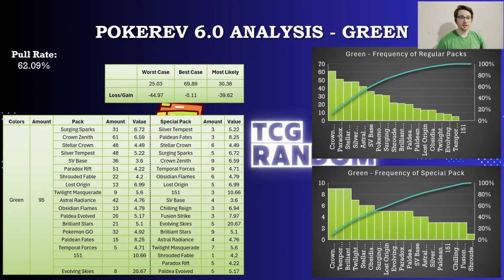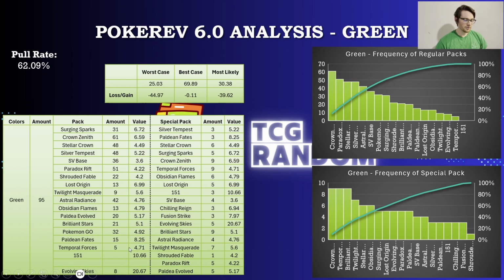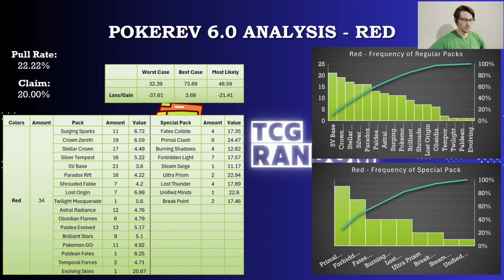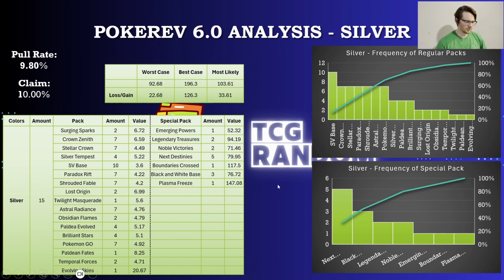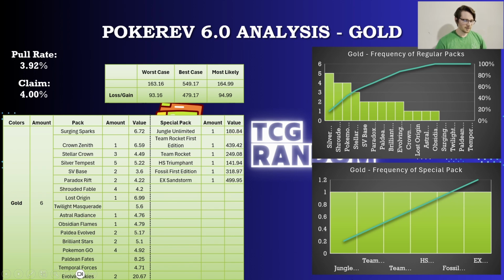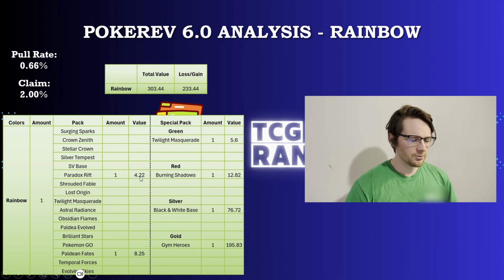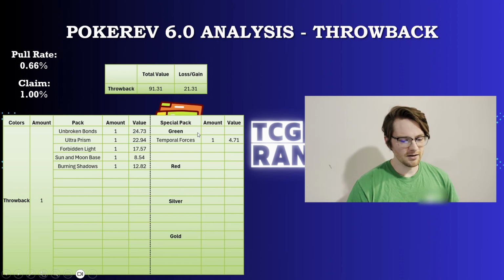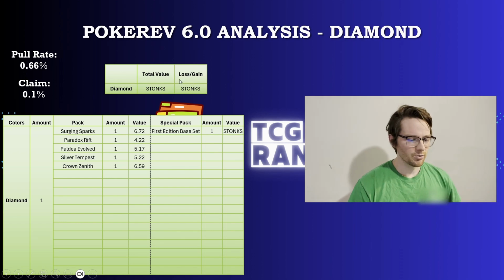Is PokeRev Scamming? The REAL PokeRev Mystery Pack Pull Rates.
I analyzed openings of PokeRev 6.0 Diamond Mystery Packs to bring you the real pull rates compared to the claimed rates.

Join an awesome community. Sign up for Drip Shop Live with my code for up to $250 on your first card order.